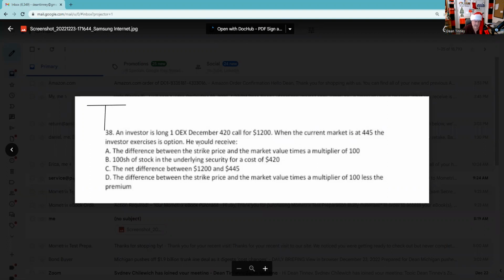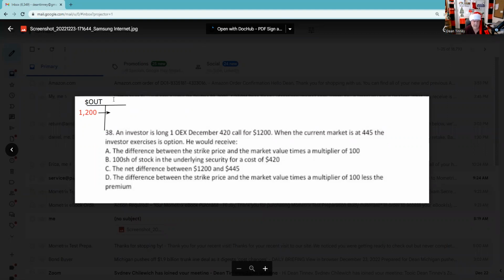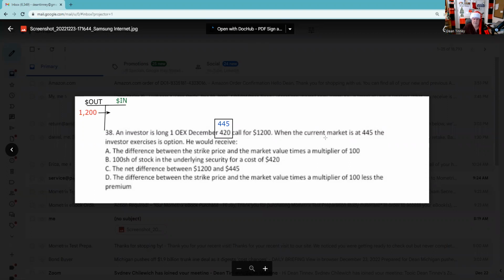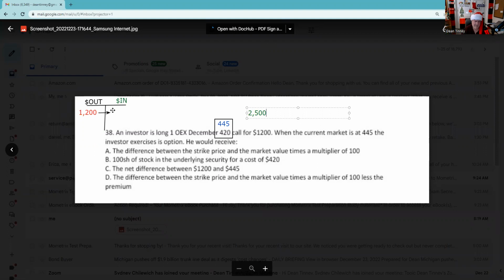Series 7 Exam Prep - Buyer of an Index Option if Exercises Receives the Intrinsic Value in Cash.